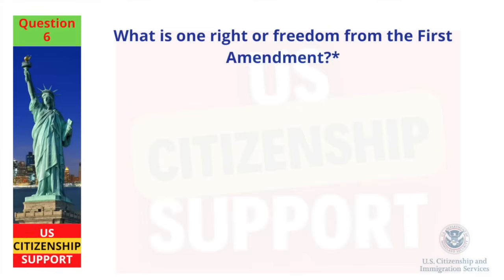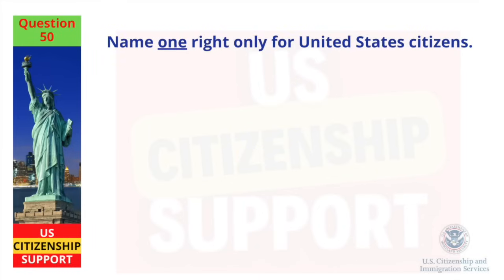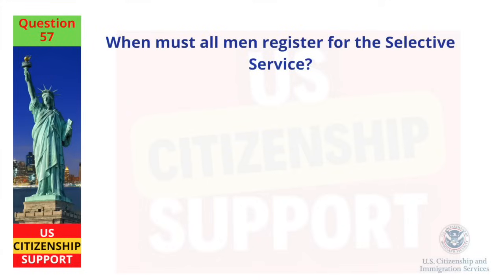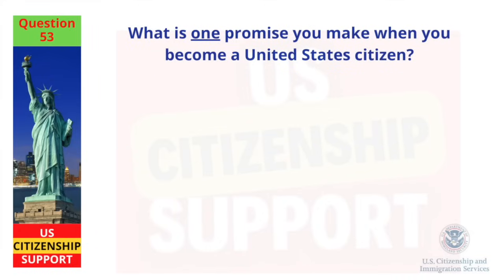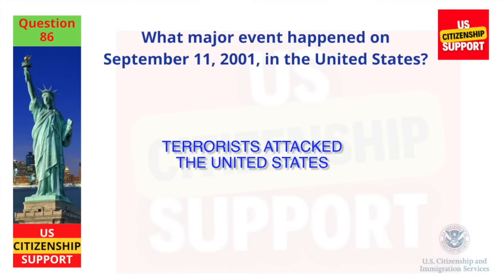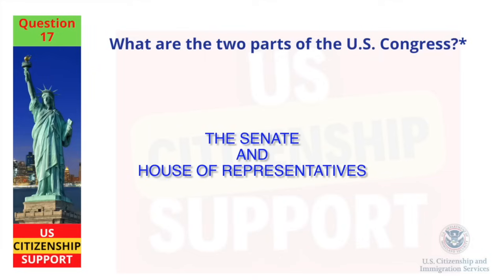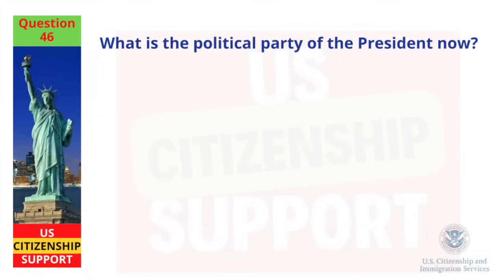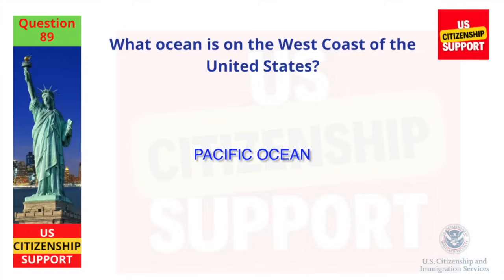[Full Answers 2024] USCIS Official 100 Civics Questions & Answers 2024 US Citizenship Interview 2024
Looking to prepare for the citizenship interview? Not sure where to start? This 100 civics questions quiz is the perfect resource for you!

Today, we are going over the USCIS official 100 civics questions by GROUP and I will provide the simplest answer for you.

In this video, we are providing 100 Civics Questions 2023 by 9 groups for the US Citizenship interview. The questions are based on the civics questions you'll be asked during your citizenship interview, so you'll be well-prepared for the challenge. Watch this video now and get started on your path to citizenship!

Whether you're preparing for your citizenship interview or simply interested in expanding your knowledge of American civics, this video is a valuable resource and this video will help you pass the test!

This channel is dedicated in helping immigrants prepare and pass the Naturalization Interview and Tests for U.S. Citizenship. Our videos will be posted from this channel like how to prepare for the Naturalization Interview. Some topics are 100 civics questions, N-400, Sample Interview, English Speaking and Writing Test, US Citizen Exams and more.